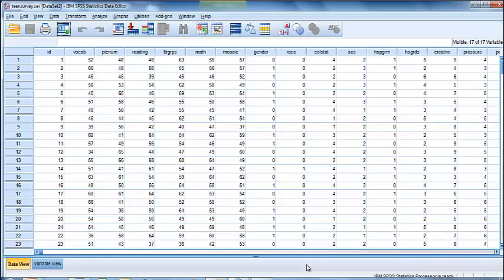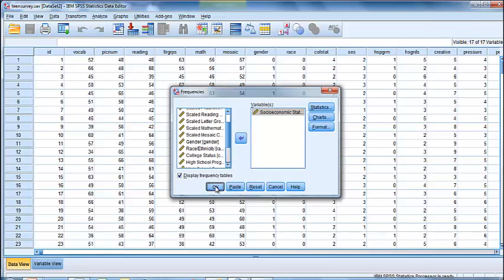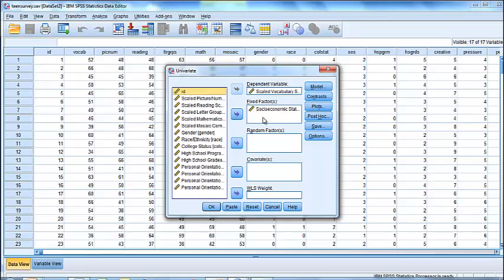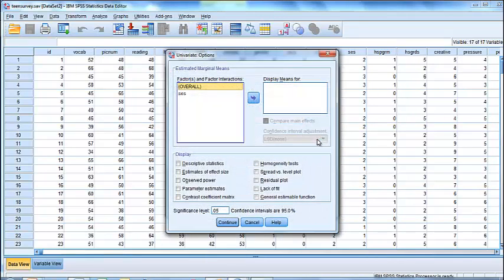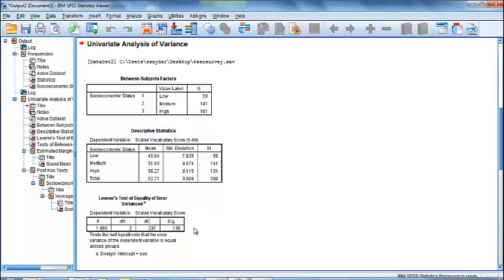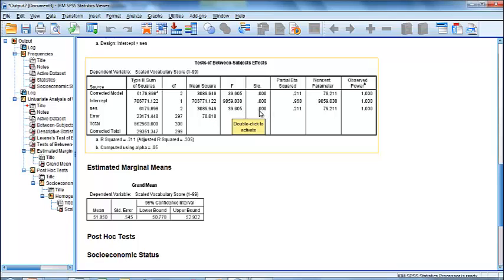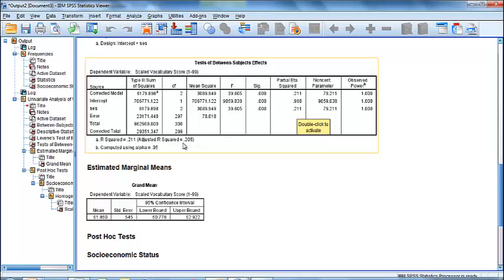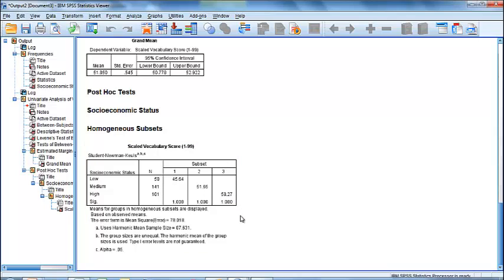Oneway ANOVA SPSS program and interpretation